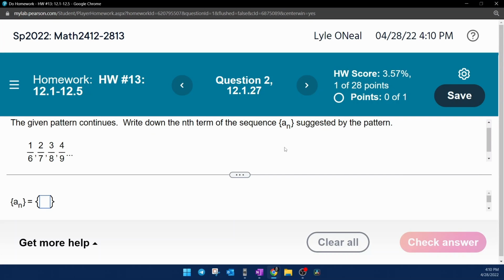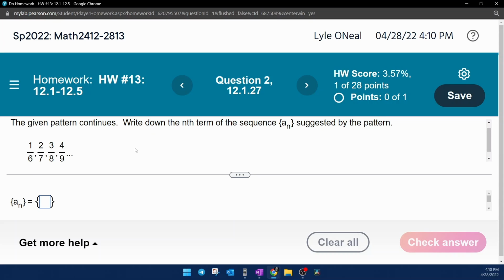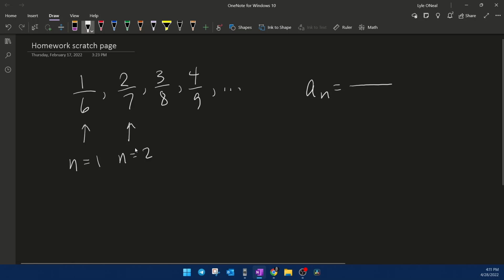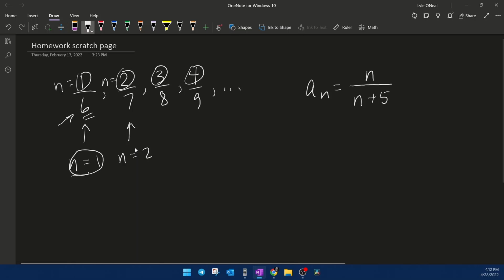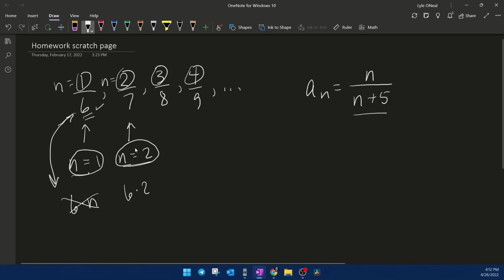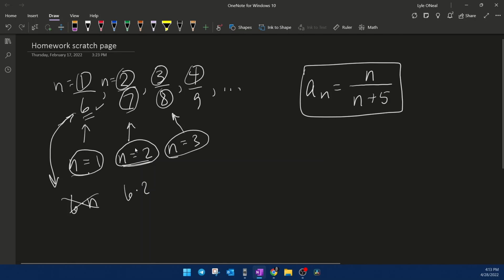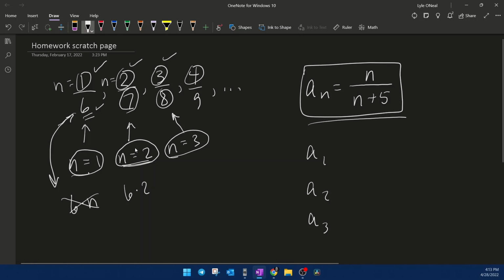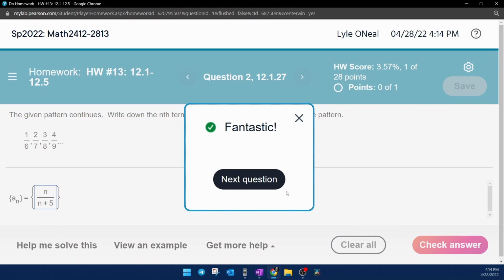Precalculus - HW#8 Question #2 - MyLab Math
Determine the general term of a given sequence.